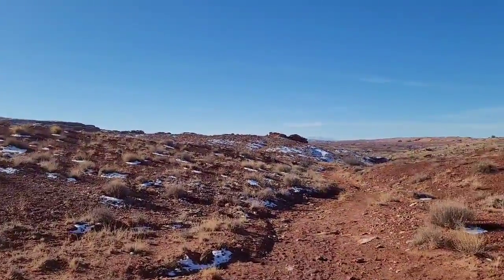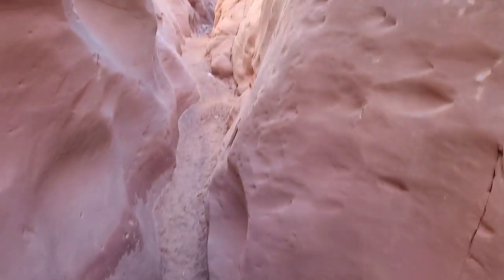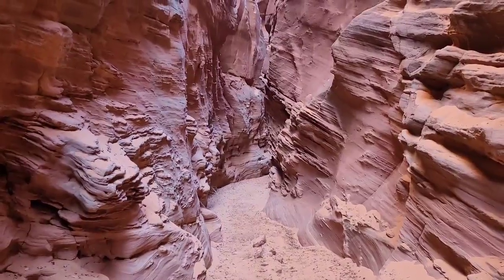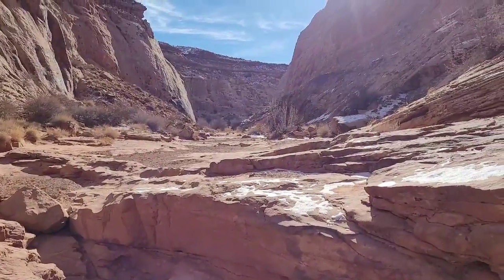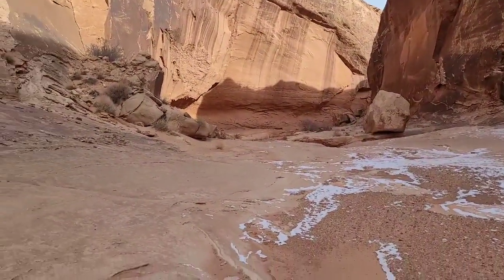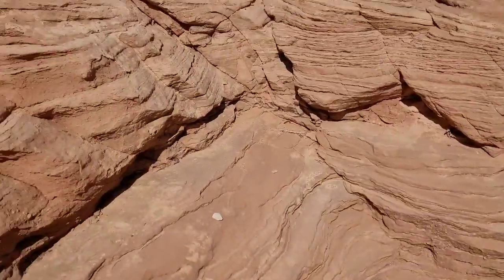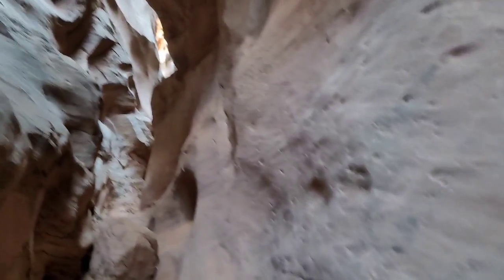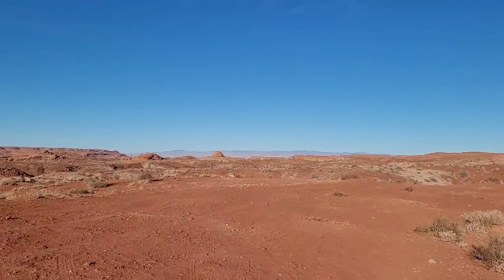Moonshine Wash Slot Canyon. 4K Utah Canyoneering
Tucked away in the middle of the San Rafael Desert, Moonshine Wash is one of the best non-technical slot canyons around. It is far enough from a main road to be quite unspoilt yet is still easy to reach, is moderately testing with a variety of small obstacles but nothing too difficult, and has extensive narrows that change in character as the canyon deepens while remaining pretty throughout. The upper parts have smooth walls made of thin, gently sloping strata which give way to more angular layers with knobbly intrusions, all in various subtle colors of red, orange and gray. The surrounding area, while largely empty, has various other points of interest including historical sites, canyons and unusual geology.